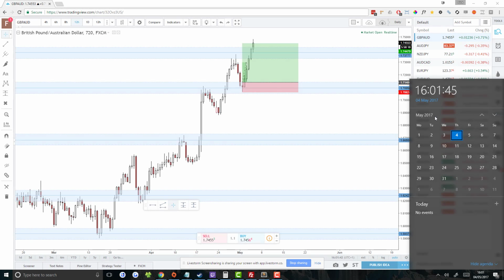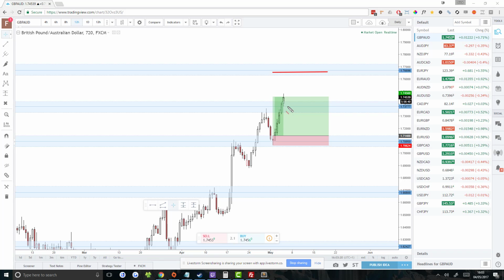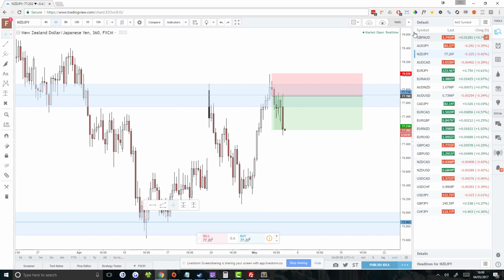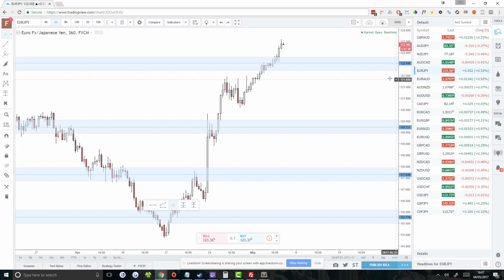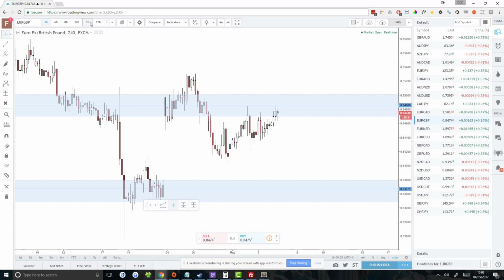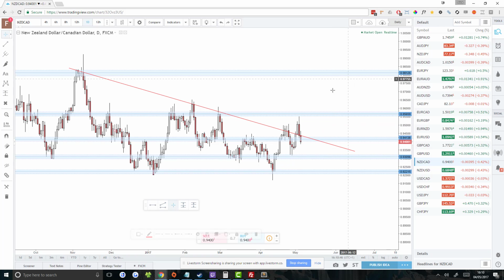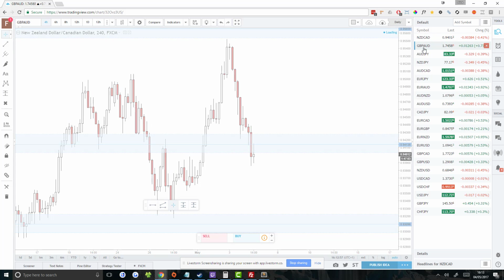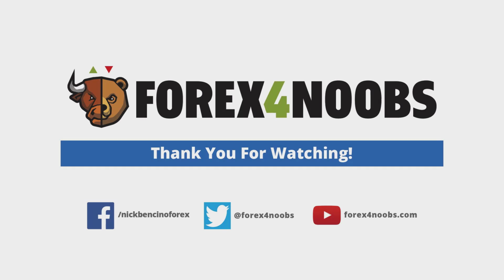Midday Forex price action Analysis - 2017-05-04 (Upcoming setup on NZDCAD)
In today's analysis I review this weeks awesome trades, and I share my plan for managing them. I also spot a potential continuation reversal on NZDCAD.